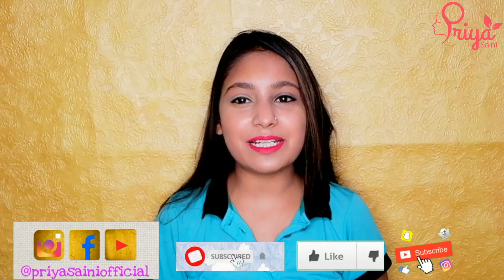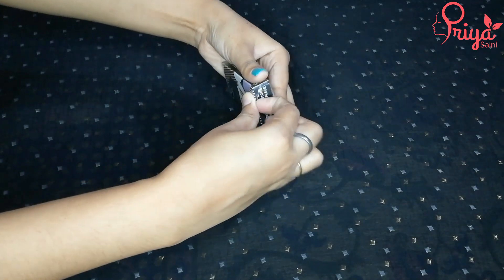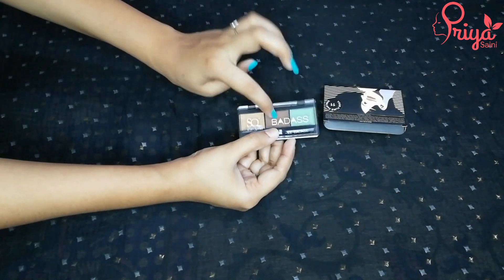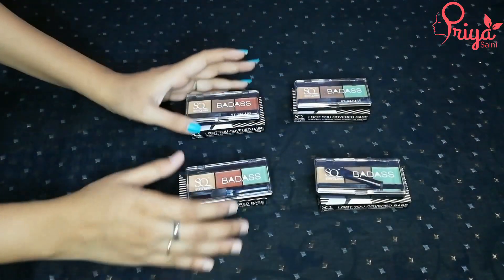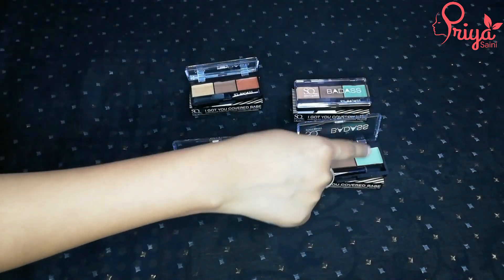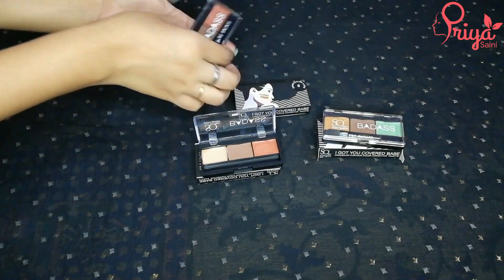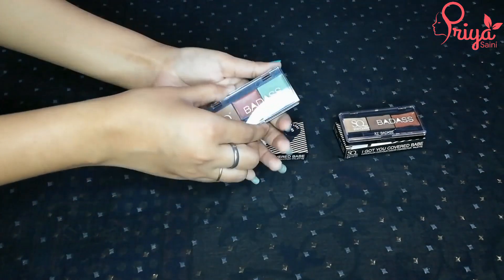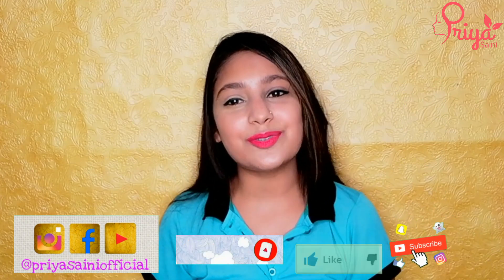Purplle Stay Quirky Concealer Review | Best Waterproof Concealer and Contour Palette Brand Review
Stay Quirky Concealer Palette with Contour & Green Color Corrector, BadAss, For Wheatish - Dusky Skin - Saucy and Sassy 14 (1.5 g X 3)
Stay Quirky Concealer Palette with Contour & Green Color Corrector, BadAss, For Fair Skin - Your Fling Partner 11 (1.5 g X 3)
Stay Quirky Concealer Palette with Contour & Orange Color Corrector, BadAss, For Dusky Skin - Hot Romance 10 (1.5 g X 3)
Stay Quirky Concealer Palette with Contour & Orange Color Corrector, BadAss, For Dusky Skin - Bold Moves 9 (1.5 g X 3)
Stay Quirky Concealer Palette with Orange & Green Color Corrector, BadAss, For Dusky Skin - Cuddle Under The Sheet 4 (1.5 g X 3)
Stay Quirky Concealer Palette with Orange & Green Color Corrector, BadAss, For Wheatish Skin - Whisper Sweet Nothings 3 (1.5 g X 3)
Stay Quirky Concealer Palette with Contour & Orange Color Corrector, BadAss, For Fair - Wheatish Skin - Unrevealed Love 8 (1.5 g X 3)
Stay Quirky Concealer Palette with Contour & Orange Color Corrector, BadAss, For Fair Skin - Private Affair 6 (1.5 g X 3)
Stay Quirky Concealer Palette with Orange & Green Color Corrector, BadAss, For Dusky Skin - Secret Lust 5 (1.5 g X 3)
Stay Quirky Concealer Palette with Contour & Green Color Corrector, BadAss, For Fair Skin - Flirty Love Affair 12 (1.5 g X 3)
Stay Quirky Concealer Palette with Contour & Green Color Corrector, BadAss, For Wheatish - Dark Skin - Wild Love Scene 15 (1.5 g X 3)
Stay Quirky Concealer Palette with Orange & Green Color Corrector, BadAss, For Fair Skin - Late Night Kisses 1 (1.5 g X 3)
Stay Quirky Concealer Palette with Orange & Green Color Corrector, BadAss, For Fair - Wheatish Skin - Hold You Closer 2 (1.5 g X 3)
Stay Quirky Concealer Palette with Contour & Green Color Corrector, BadAss, For Wheatish Skin - Getin' Hanky-Panky 13 (1.5 g X 3)
Stay Quirky Concealer & Contour Palette with Orange Color Corrector, BadAss, For Wheatish Skin - Dirty Love Making 7 (1.5 g X 3

Hi, i am Priya saini today i am sharing with you Best Waterproof Concealer and Contour Palette Brand Review. This is Purplle Stay Quirky Concealer Review which is according to type of skin shades. This is what i use for myself also. So, i think of sharing this purplle review with you.

🔔New video comes on Every alternative day

All content made by me Priya Saini owner Priya Saini official and All the products used in this video, whether the video is sponsored or not, are the products that I love using unless otherwise stated in case of first impression reviews .i am always trying to keep my channel and content up to date but I do not guarantee it. All opinions shared in my videos is my own . I am not try to push products on anyone but I am sharing my recommendation based on my personal use.